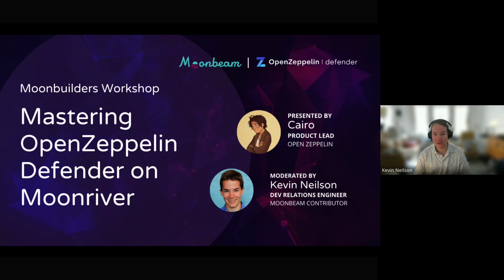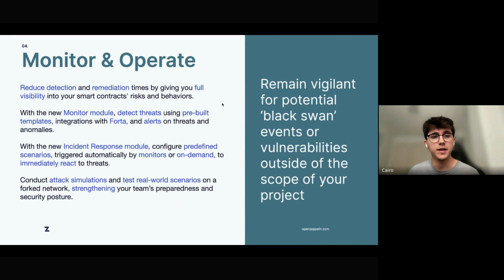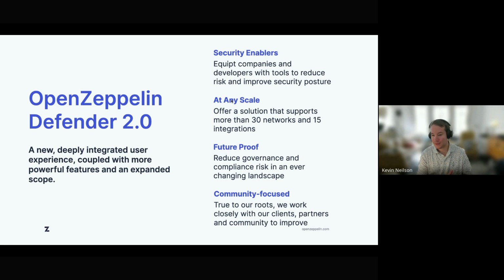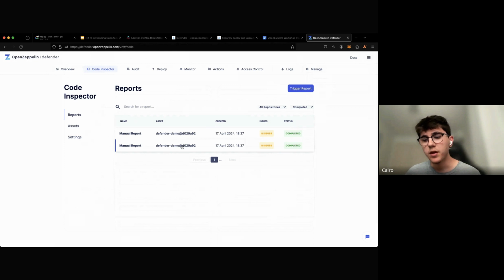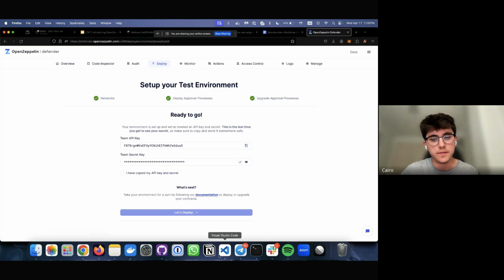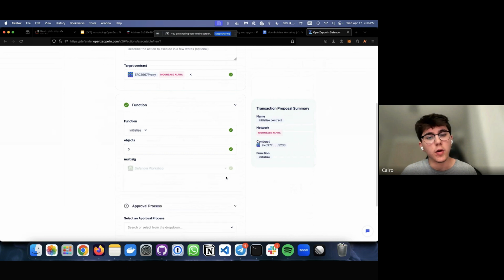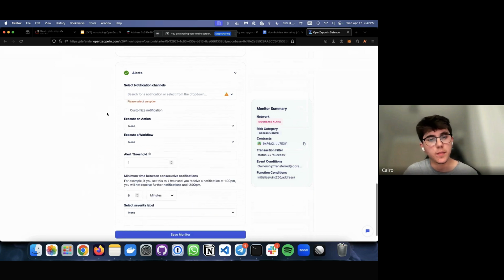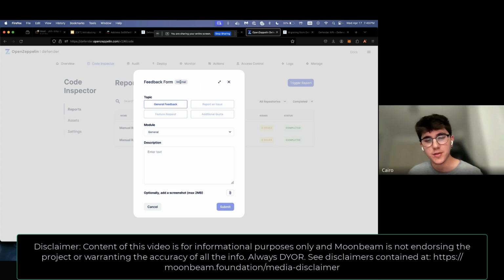Mastering OpenZeppelin Defender 2.0 on Moonbeam & Moonriver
In this session, we'll explore Defender, a cutting-edge developer security platform that enhances the safety of blockchain applications. We'll cover its key features—from coding to monitoring—and demonstrate how it integrates seamlessly into your development workflow. Discover how Defender enables real-time threat detection, automates vulnerability scans, and syncs effortlessly with your favorite development tools. Through practical examples and real-world scenarios, gain essential insights into strengthening your projects' security on Moonbeam, Moonriver, and Moonbase Alpha.

The Moonbeam Docs Site has an extensive guide for getting started with OpenZeppelin Defender on Moonbeam